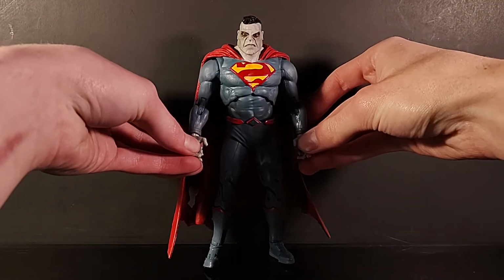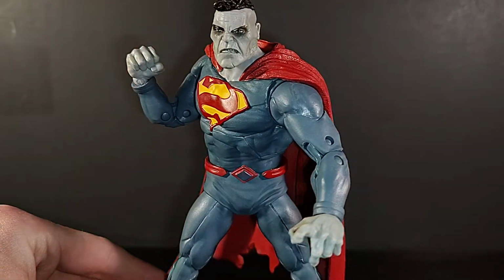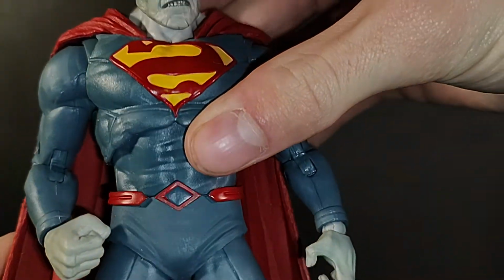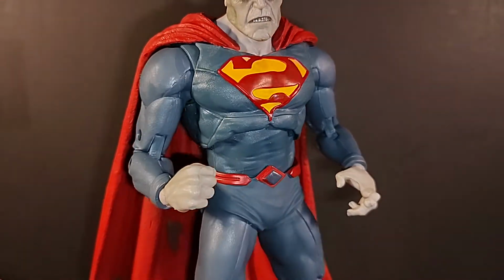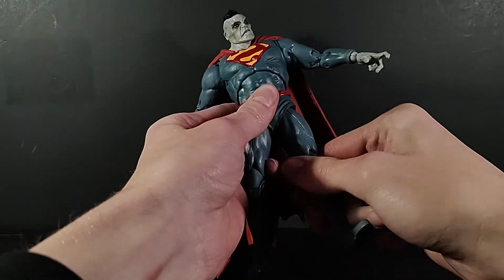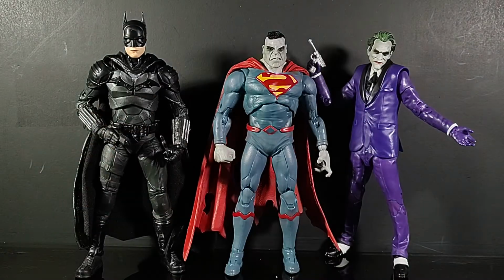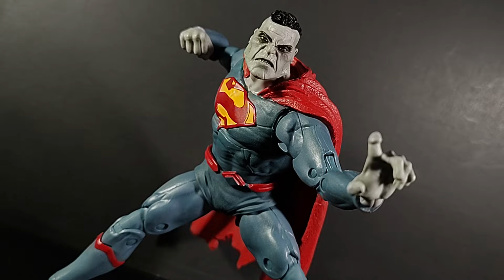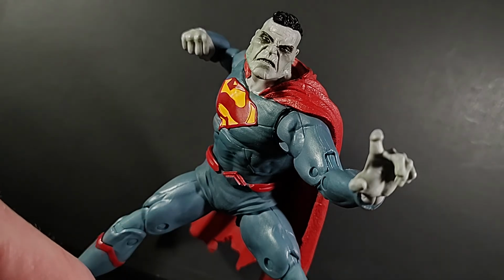Deep Oger Reviews #58 McFarlane DC Multiverse Bizzaro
Follow me on other socials to see new exclusive updates, photos, and more!